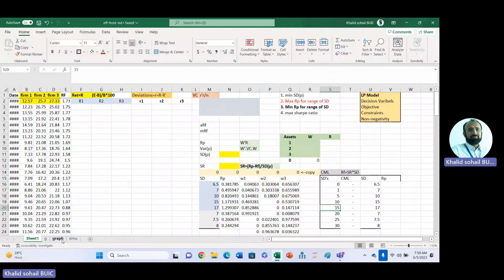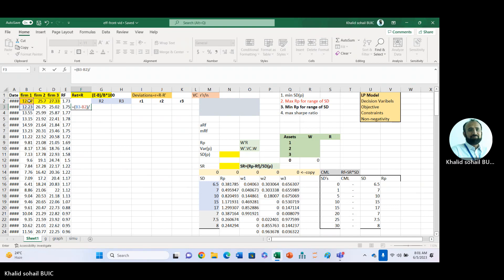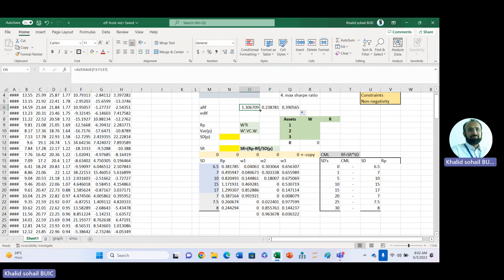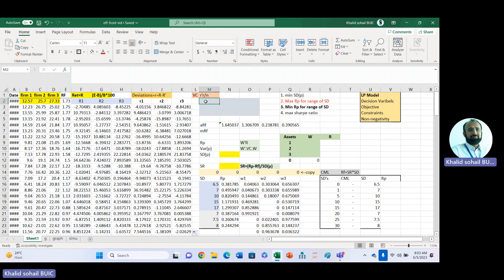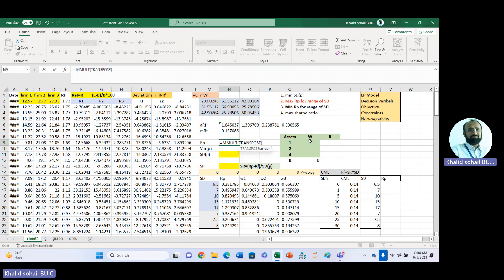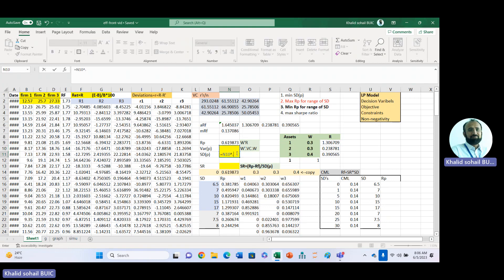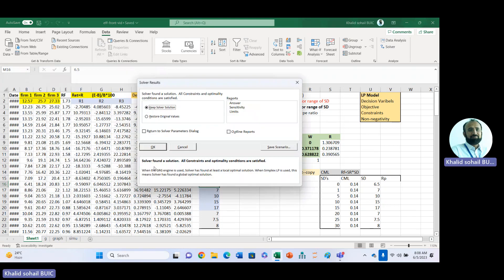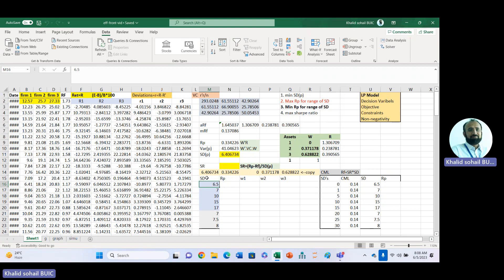[43] FM01 efficient frontier, Sharpe ratio, CML, in excel part 1/2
[43] FM01 efficient frontier, Sharpe ratio, portfolio return, risk, CML, in excel part 1/2